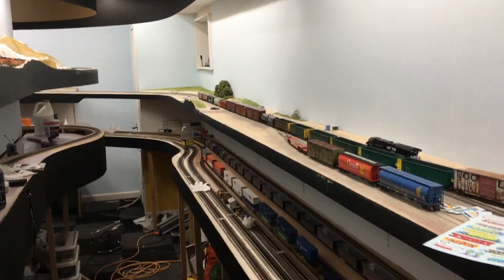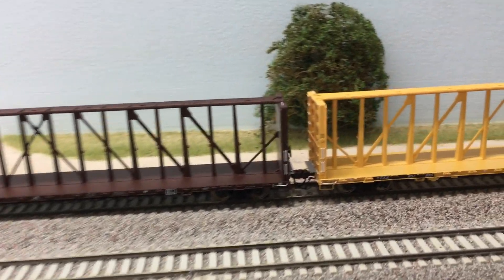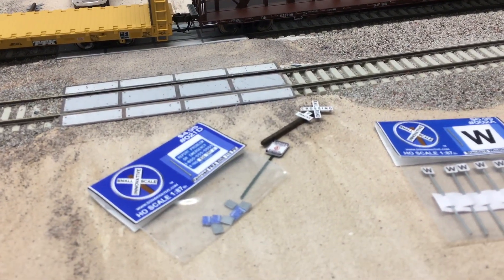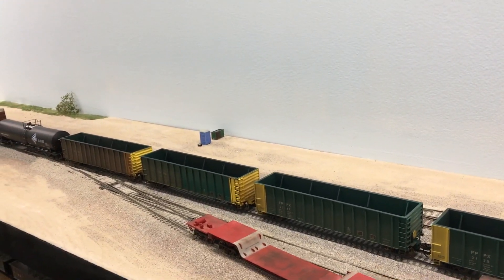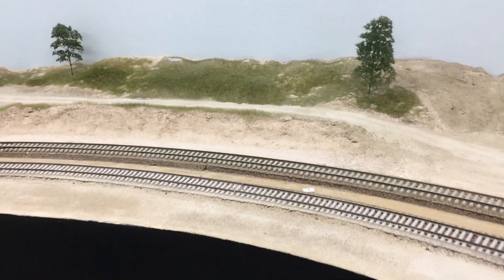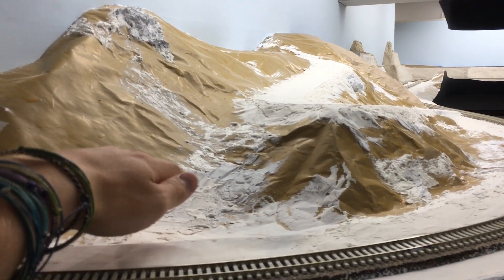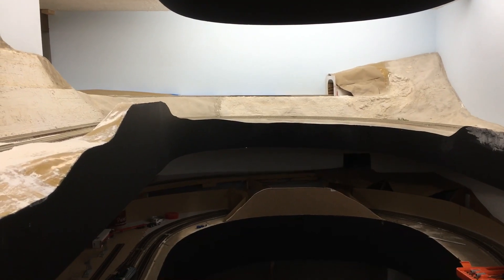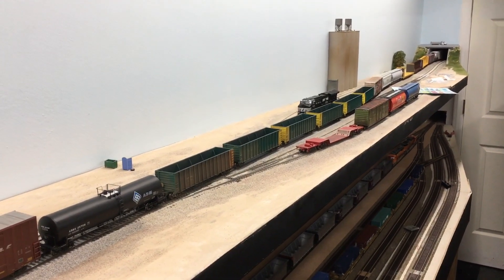Layout Update 53: Something something trains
I actually just got back from my railfanning trip out West, so expect some prototype videos soon. I'll also be working on a bit more scenery this week.
-Cam